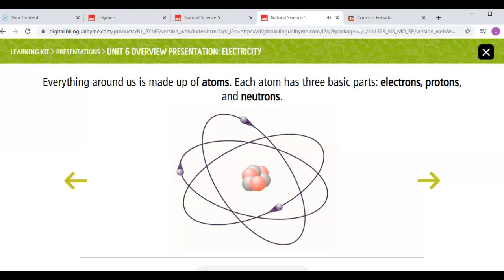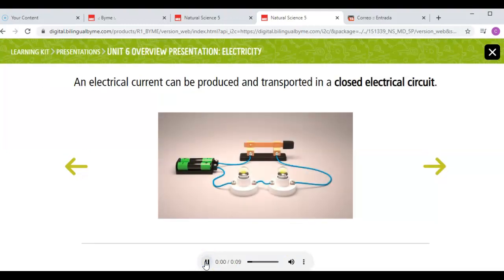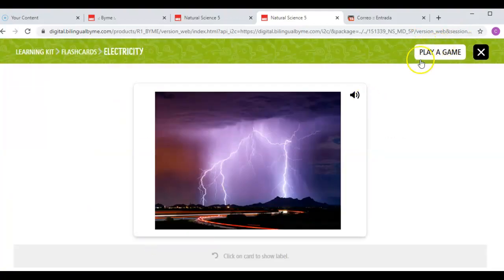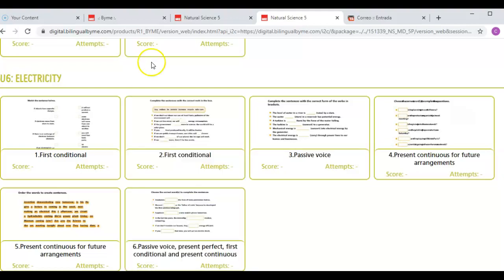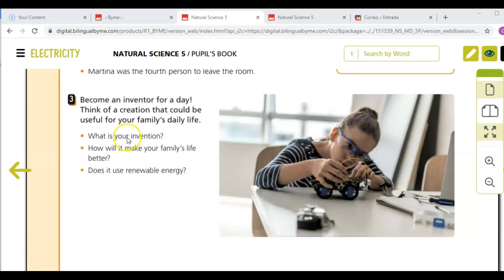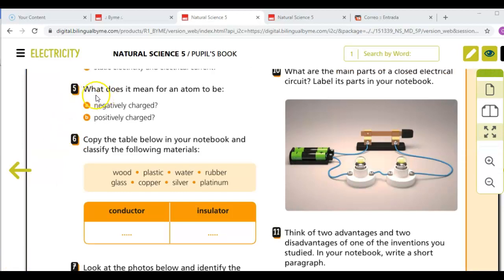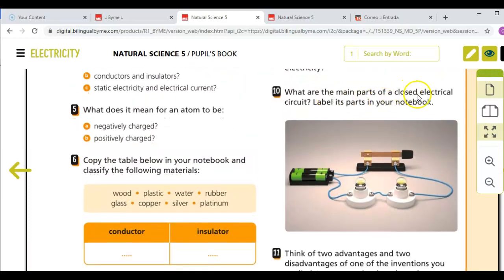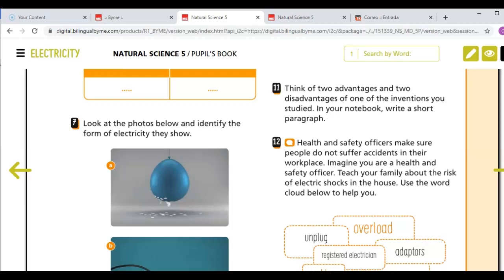Year 5. Unit 6. Final Review. Thursday 30th